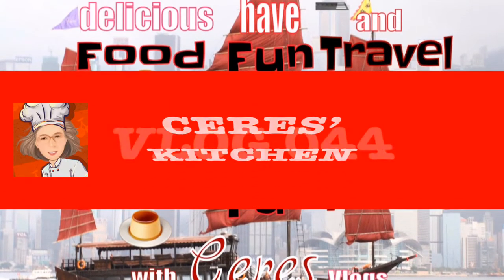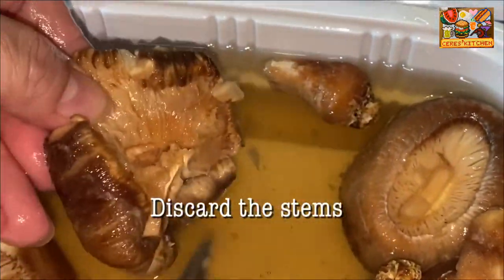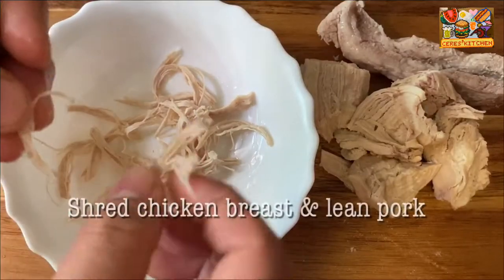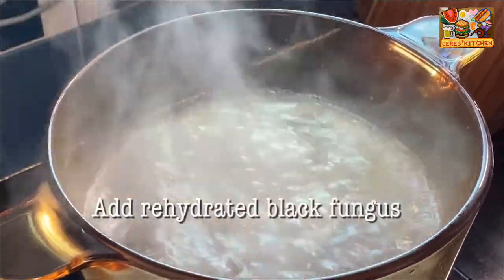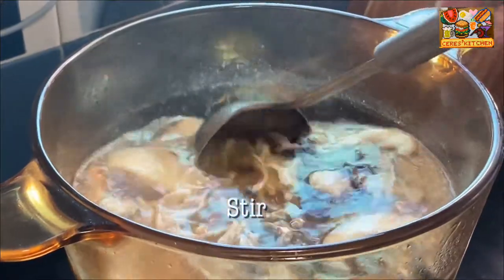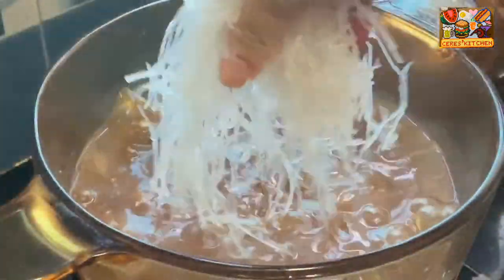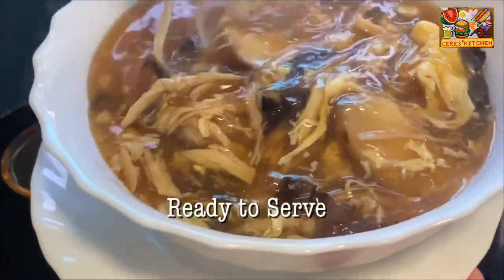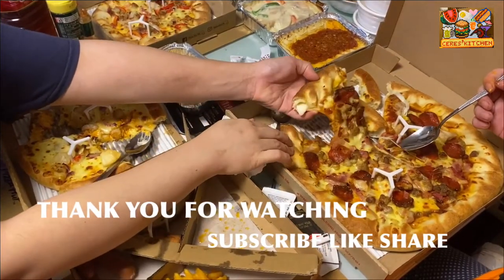Imitation Shark's Fin Soup | Ceres' Kitchen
Imitation Shark's Fin Soup is a popular Street Food sold in Hong Kong. The warm chicken - pork broth and the earthy flavour of dried shiitake mushrooms to add its velvety meaty texture when cooked make the soup you will surely like. Let the sharks keep their fins, we're using vermicelli.
Let's start cooking

IMITATION SHARK'S FIN SOUP
INGREDIENTS

200 g Chicken Breast,  pre-boiled & seasoned with salt and shredded
200 g Lean Pork, pre-boiled & seasoned with salt and shredded
* Reserve the chicken - pork broth for later use
6 pcs Dried Shiitake Mushrooms, pre- soaked
*When softened cut  mushroom caps into thin strips. Reserving the soaking liquid for later use.
50 g  Dried Black Fungus, pre-soaked and thinly sliced
50 g Green Bean Vermicelli, pre-soaked and cut into 2 -2.5 inches long
1 Egg, whisk
8 tbsp Cornstarch
4 -5 tbsp Soy Sauce

*Serve with
1 tsp Seasoned Red Vinegar
Few drops of Sesame Oil
dash of Ground Black Pepper
Spring Onion for garnishing ( optional )